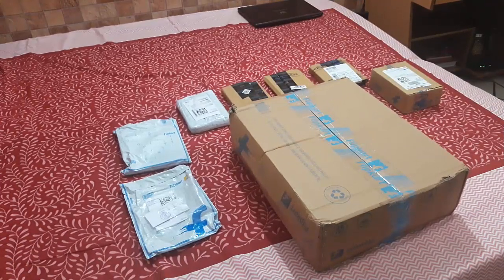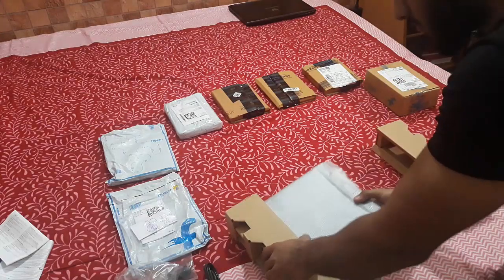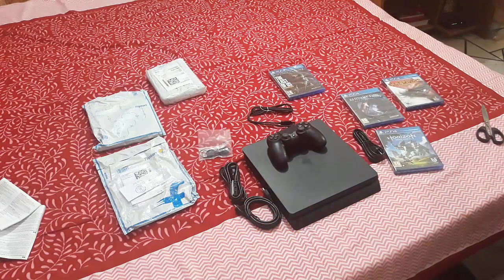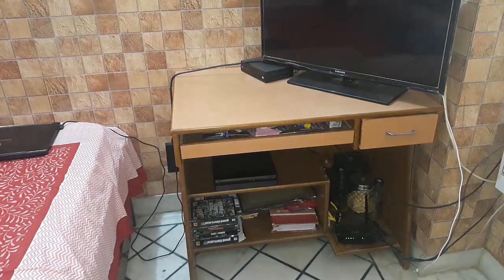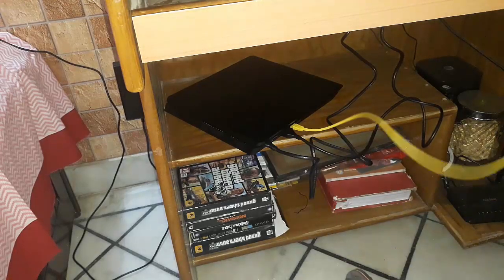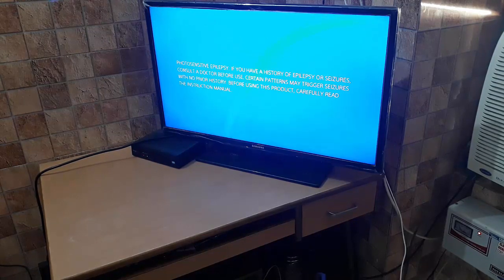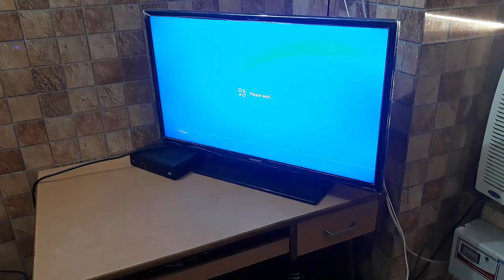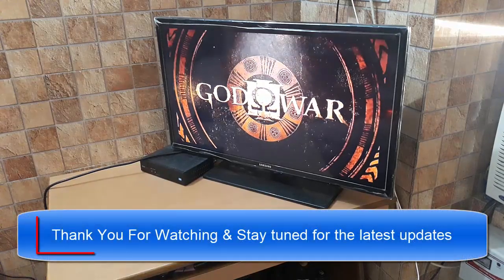Ps4 Unboxing + First Time Setup! + 9 Games Unboxed!!!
PSN ID: King-Risky-Singh

(Collections shown on the link)

PS4 Unboxing Starts : 00:40
Games Unboxing : 04:58
Unboxing Ends : 09:50
Wiring Setup: 11:20
PS4 Startup : 16:05
God Of War: III - 24:25